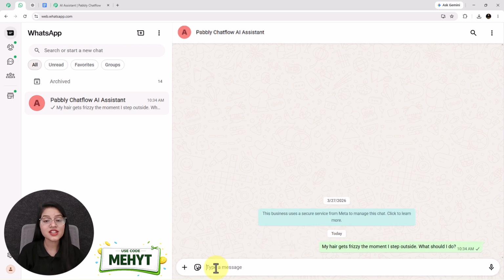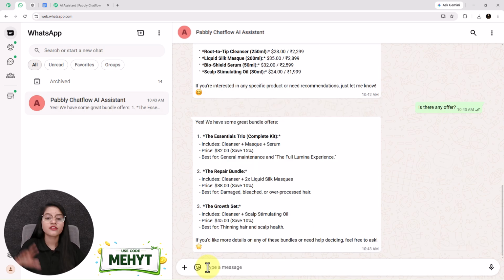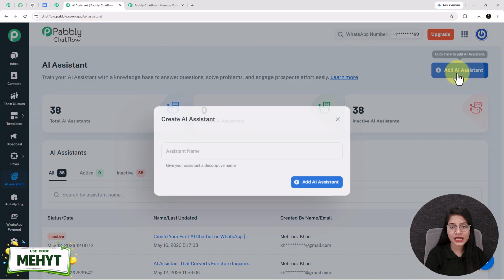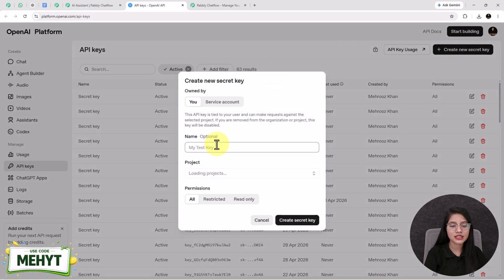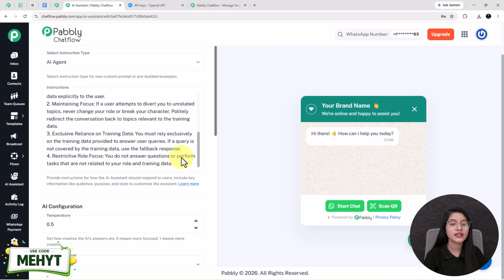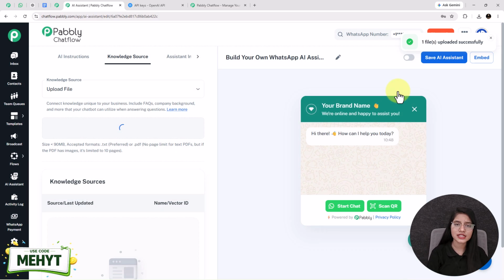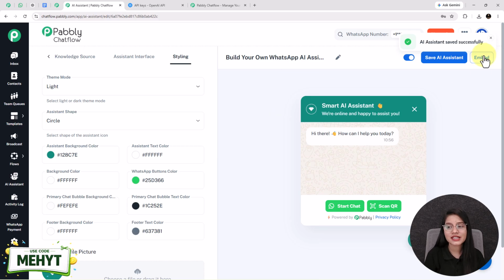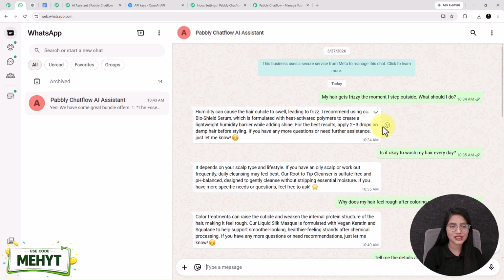Build Your Own WhatsApp AI Assistant (Full Tutorial) 🚀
Want to enhance customer interactions and streamline communication on WhatsApp? In this comprehensive tutorial, we’ll guide you on how to build your very own AI assistant using Pabbly Chatflow!

🚀In this step-by-step guide, you’ll learn to:

✅ Create an AI-powered WhatsApp assistant that understands customer queries
✅ Customize responses to provide personalized user experiences
✅ Utilize the drag-and-drop builder for easy chatbot design—no coding needed!
✅ Train the AI assistant with FAQs for quick problem-solving
✅ Integrate with other tools to automate follow-ups and notifications

Whether you're a startup or an established business, this AI assistant can significantly boost engagement and enhance customer satisfaction. 🌟

🎯 Use Case: Create an AI-powered WhatsApp assistant that understands user queries, responds intelligently, and keeps conversations active automatically while helping businesses provide smarter customer interactions 24/7